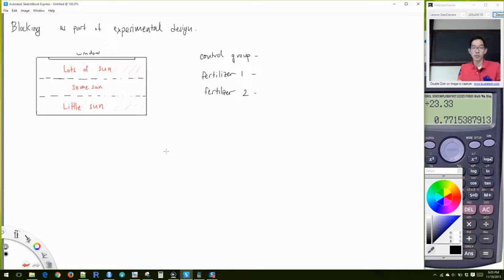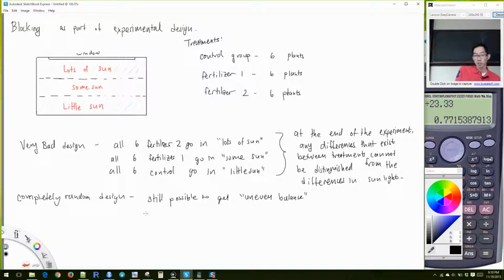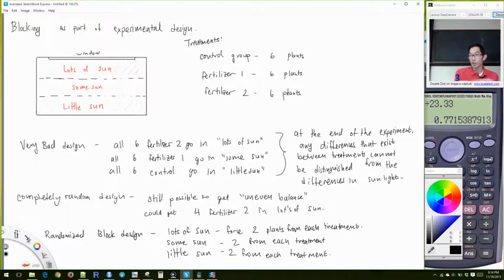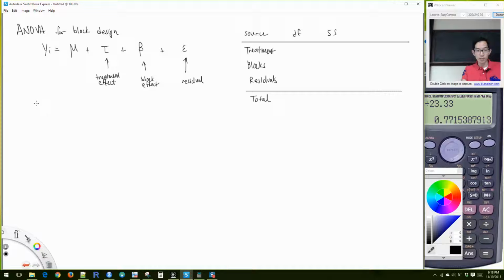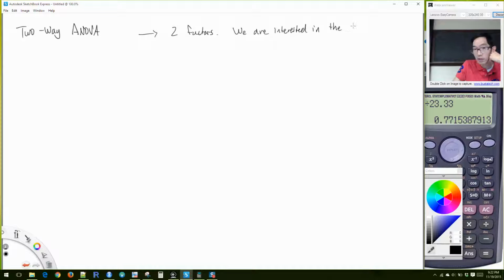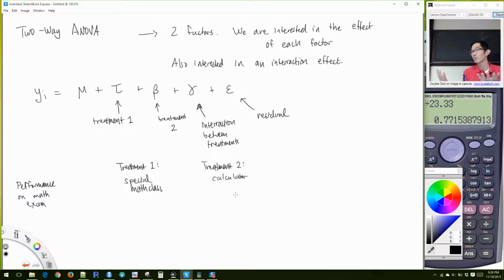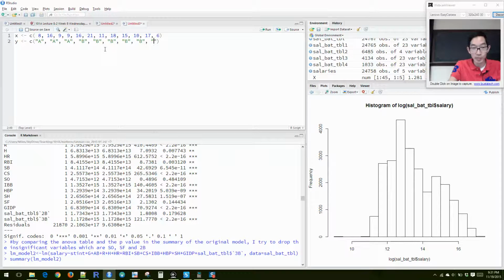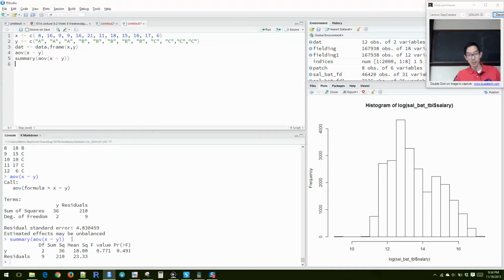Stats XL13 Lecture November 19, 2015 Part 2